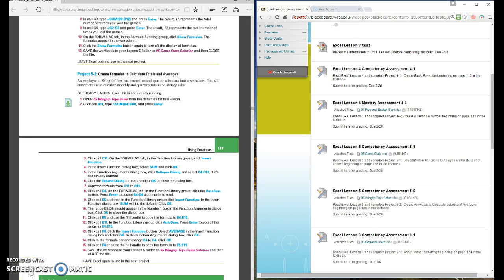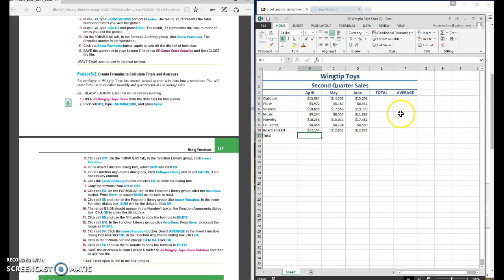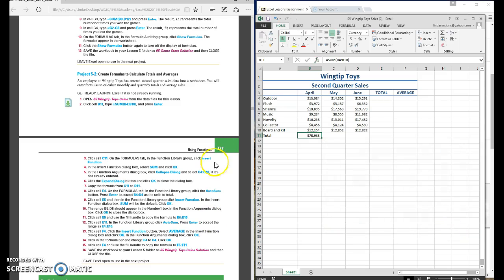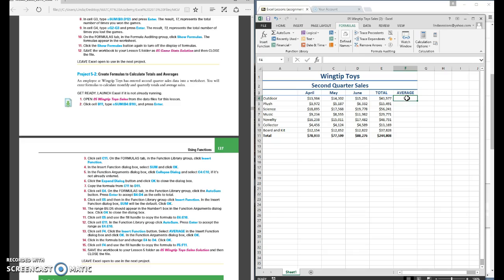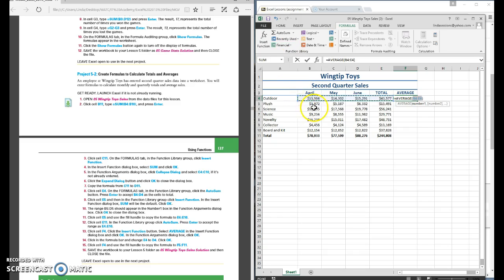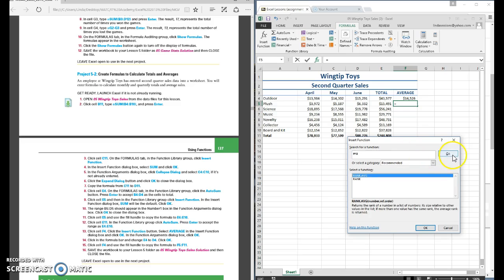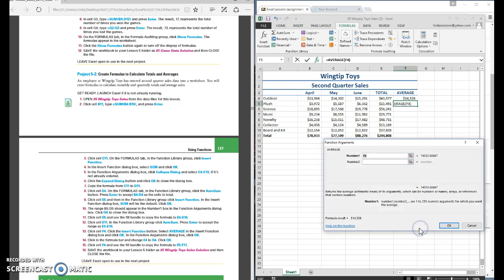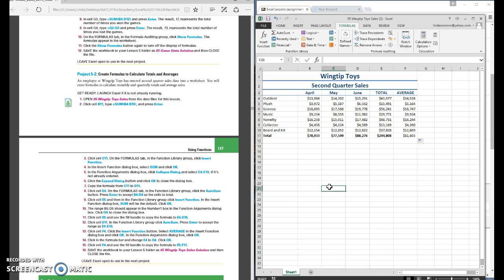Microsoft Excel 2013 Project 5-2